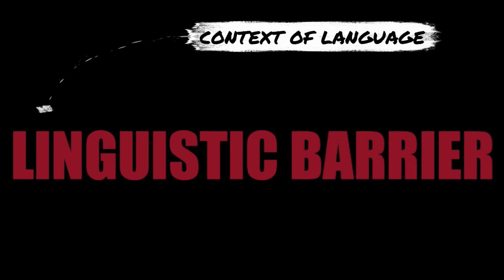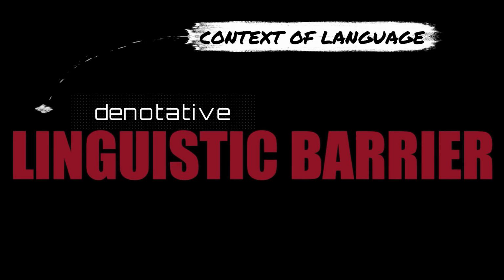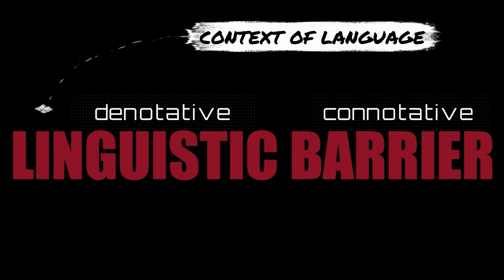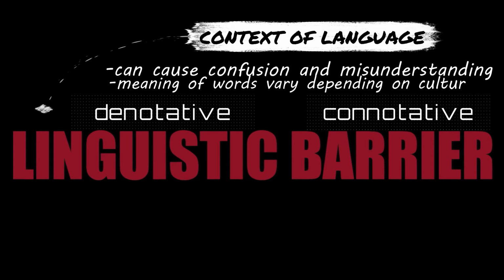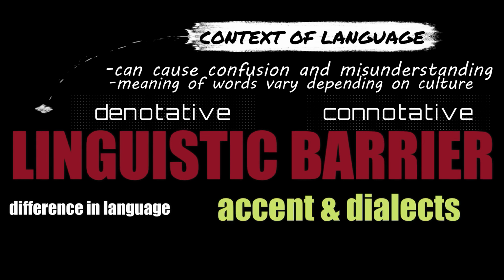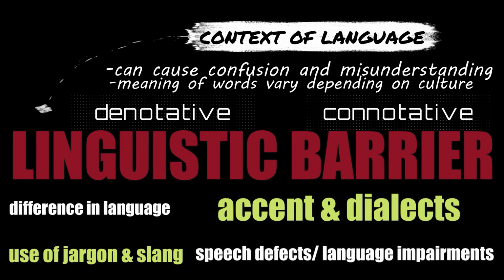ORAL COMMUNICATION-Quarter 1 Module 3